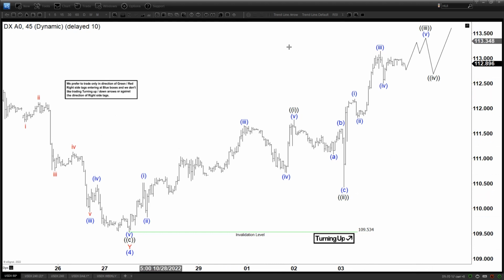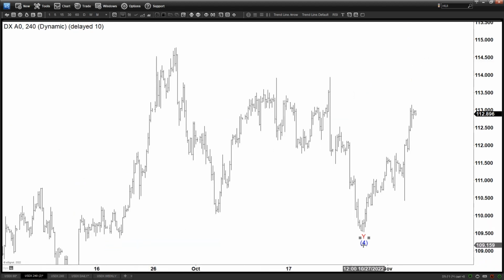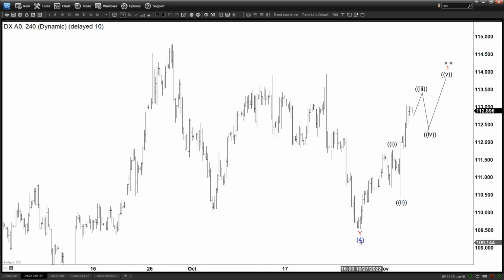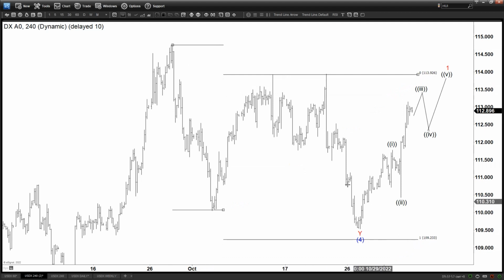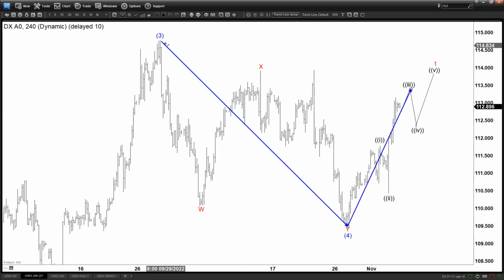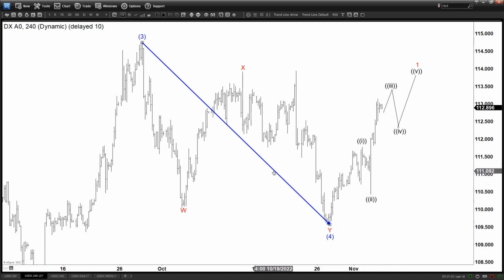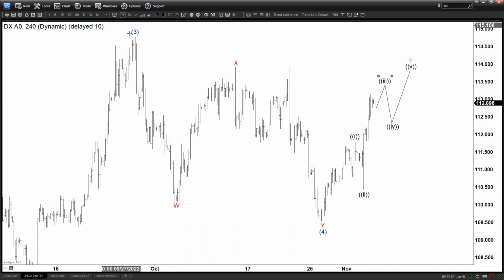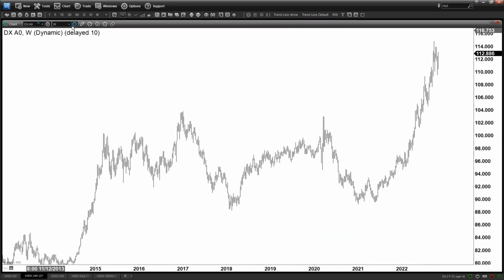Dollar Index (DXY) Resumes Higher | Forex Analysis | Elliott Wave Forecast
Black Friday Sale 2022!

✪ Important Tags